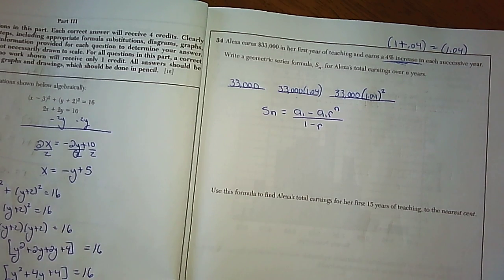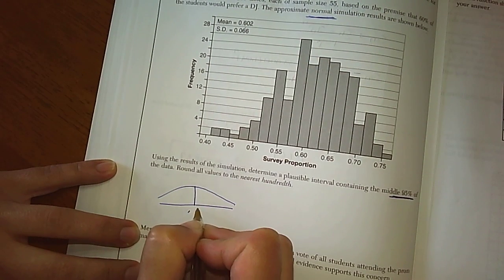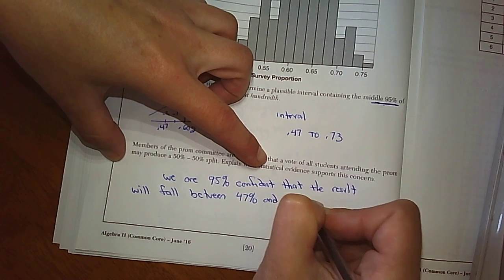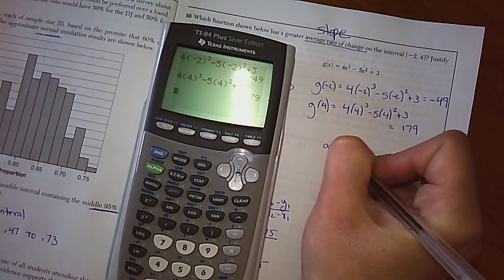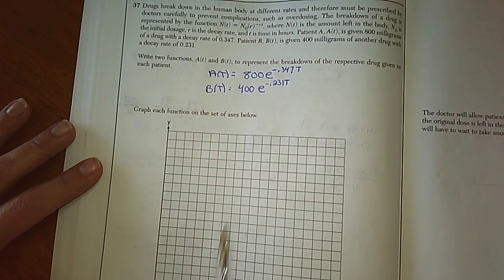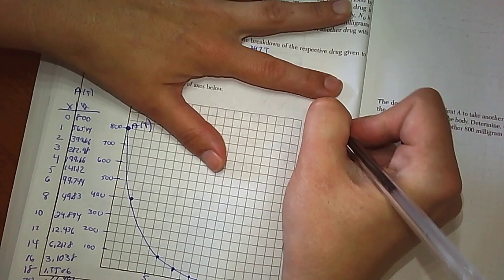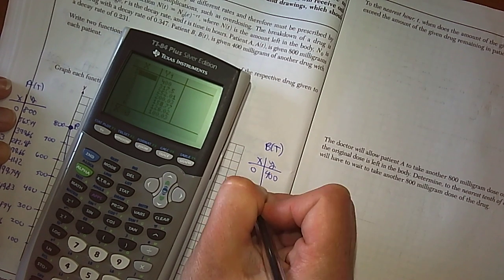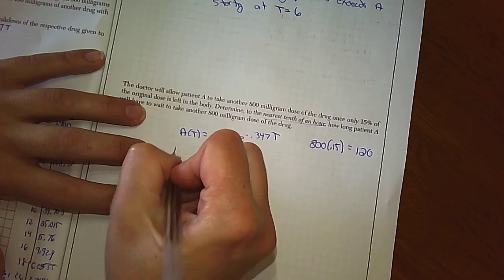6:2016 Algebra 2 CC Parts 3 & 4